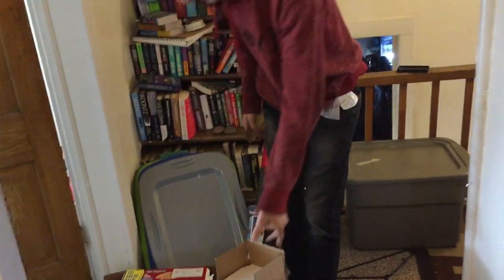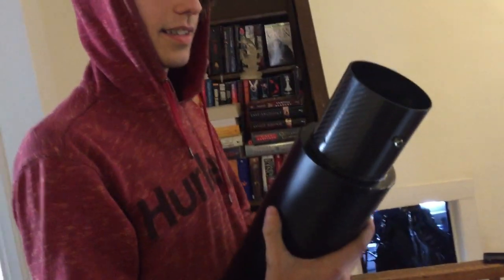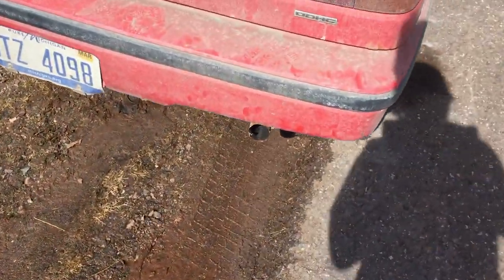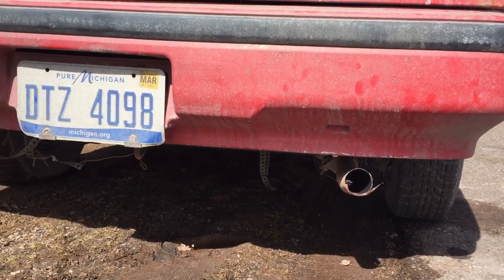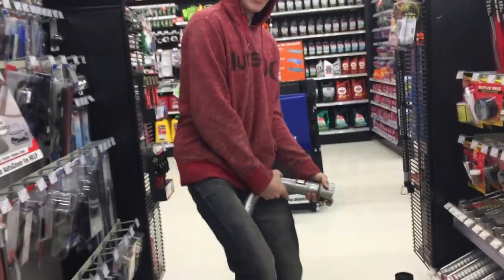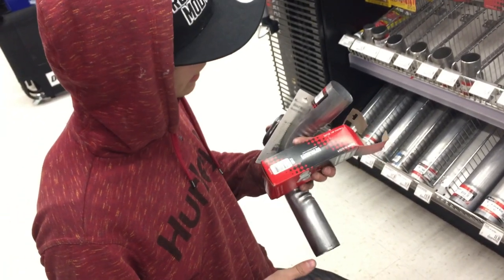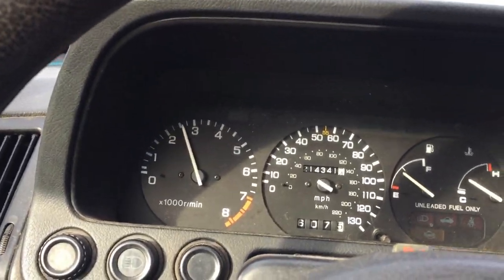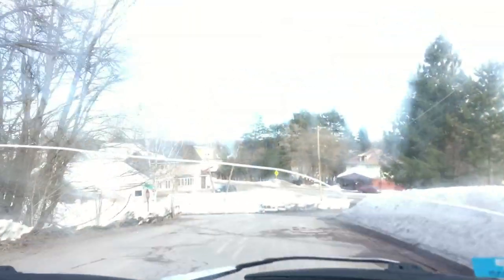Carbon Fiber fart can install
putting a carbon fiber fart can on the ole 89